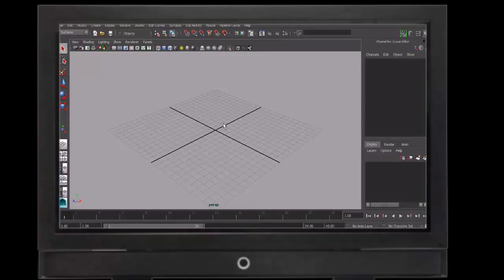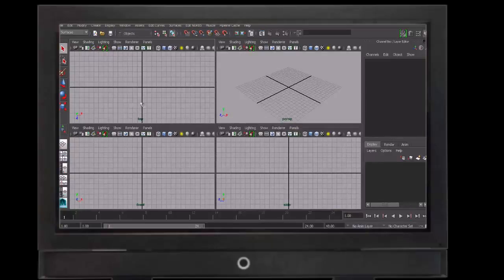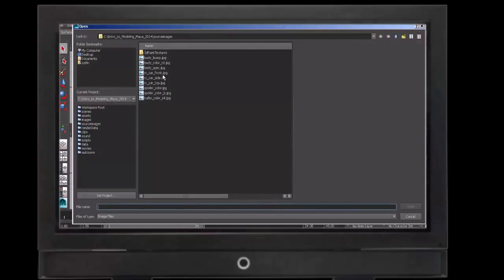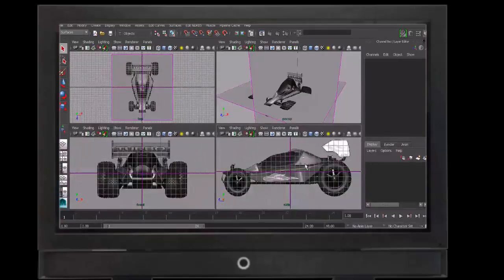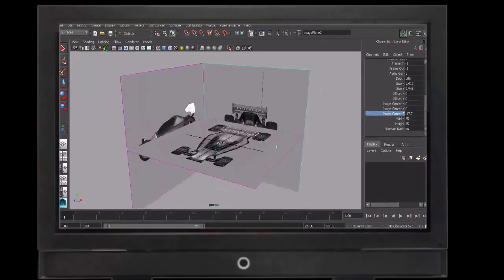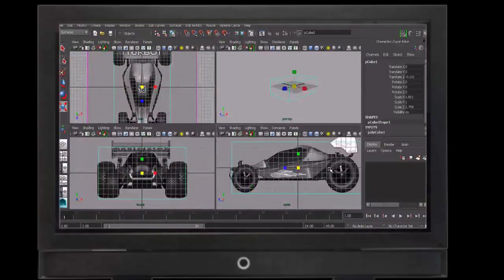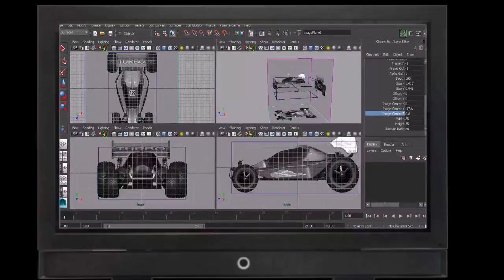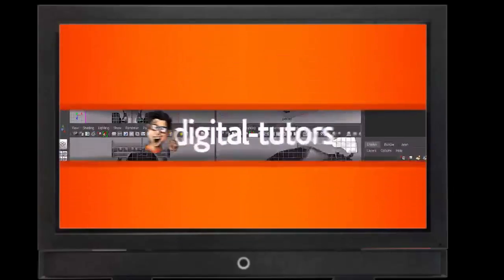Maya tutorial-Modeling a racing car-Lesson 01 setting up referaces images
Help to model in Maya